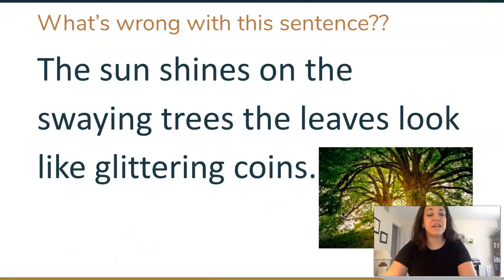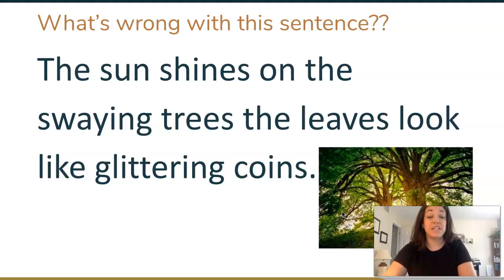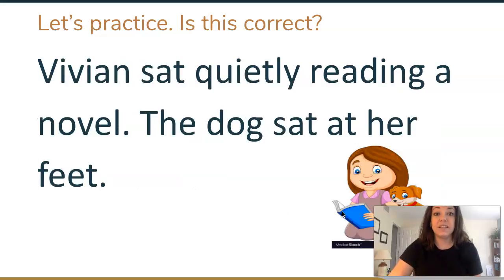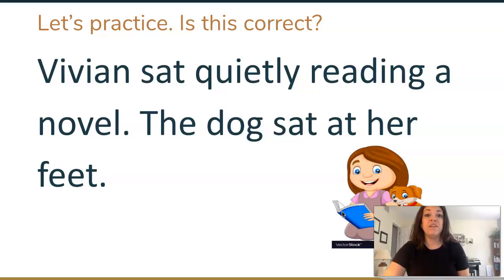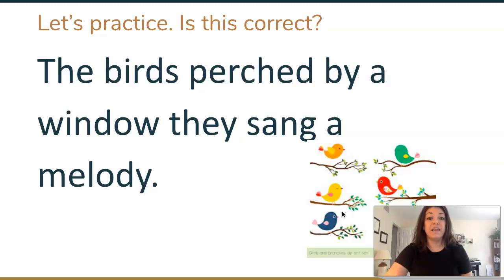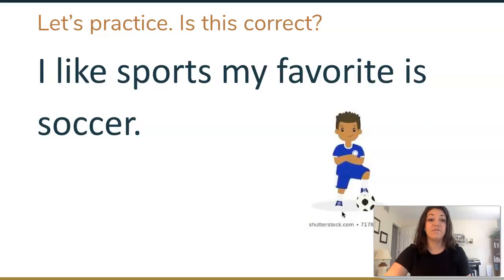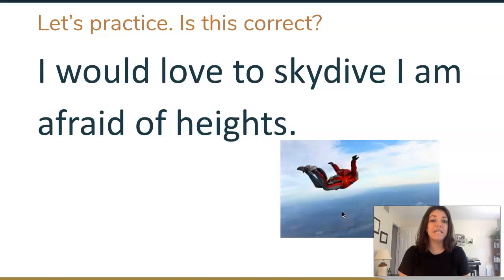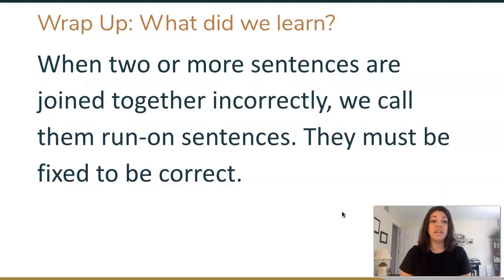Run On Sentences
This video reviews run on sentences!